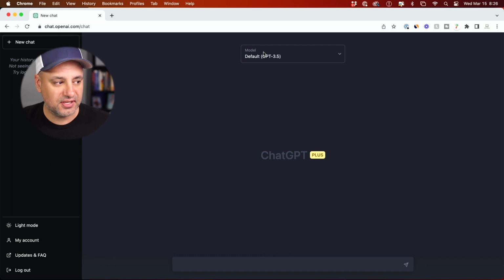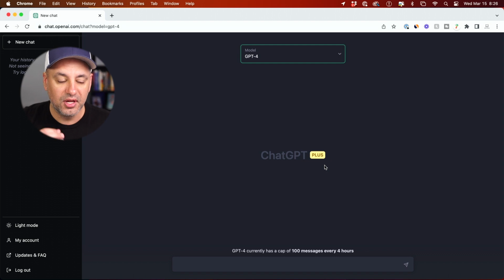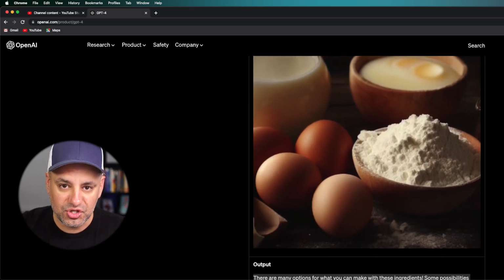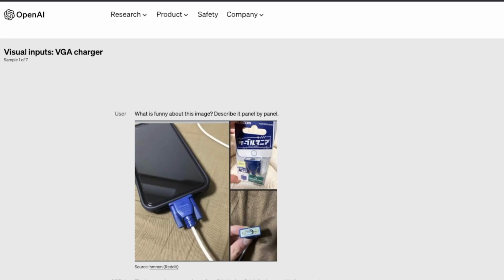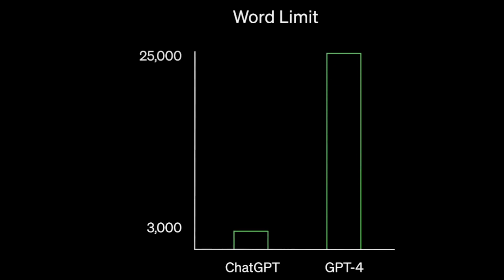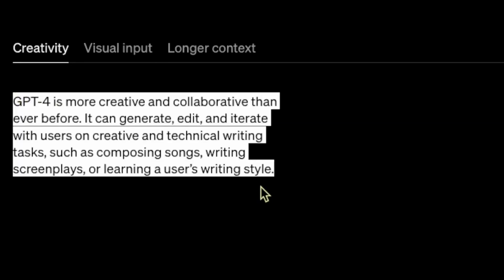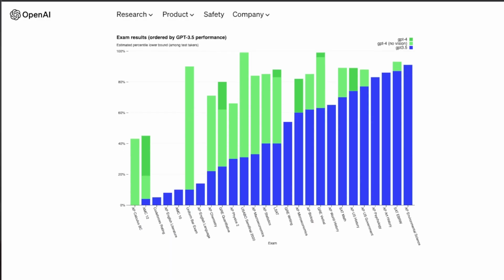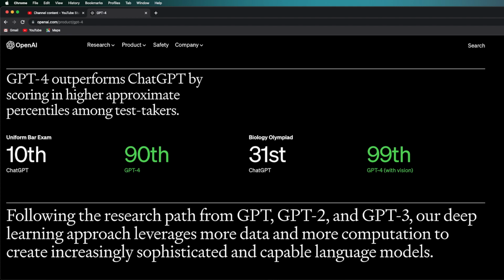ChatGPT 4 Overview - 5 MASSIVE Upgrades from ChatGPT 3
ChatGPT 4 just rolled out and it is a massive improvement over ChatGPT 3.

Let me show you how to access ChatGPT 4 and the top five upgrades.

ChatGPT 4 can understand images.  This is one of the biggest upgrades.  You can input a picture instead of text and it can give you answers based on that picture.
It can even use logic to tell you beyond what’s in the picture.

The next big upgrade is the word limit.  ChatGPT 3 had a word limit of 3000 words, but ChatGPT 4 has a word limit of 25000.  That’s 8 times more.  This makes it a lot more useful for long form written content creation such as books and screenplays.

ChatGPT 4 is also a lot more creative.  It can help develop screenplays and help compose entire songs. It does this by learning the user’s writing style and becomes a writing partner.

Compared to ChatGPT 3, it’s also a lot smarter.  The research team gave both models standardized testing and ChatGPT 4 scored way higher, Acing tests that ChatGPT 3 failed.

It’s also multilingual.  It can take and output chat in 26 languages.

Learning ChatGPT, Midjourney and AI just got way easier.